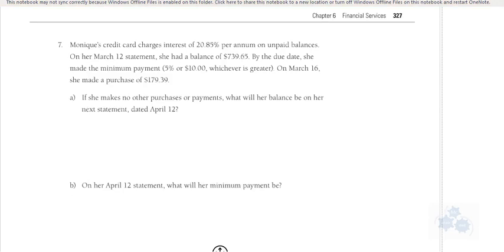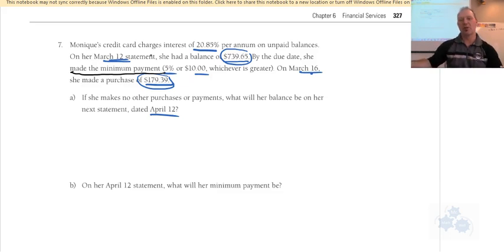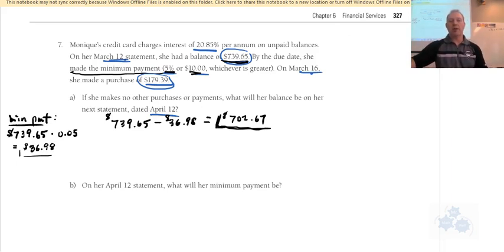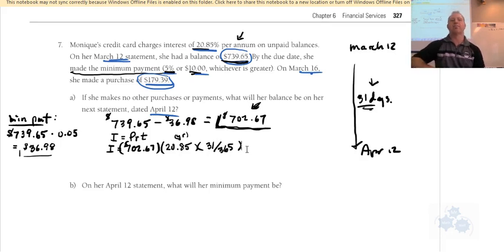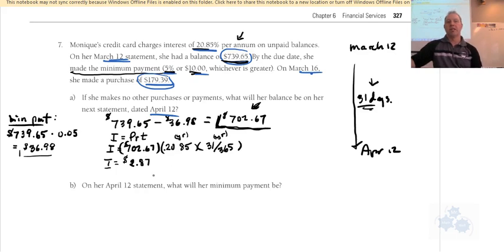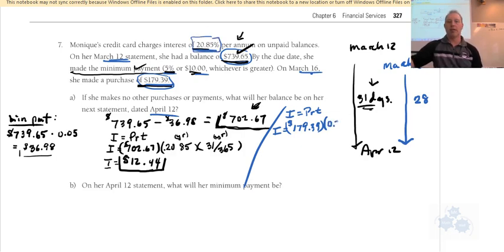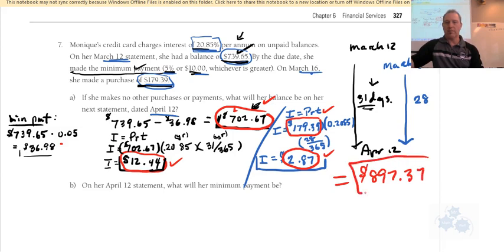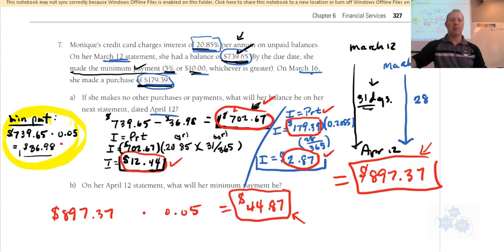WA 20 Ch 6 Credit Card Review Question